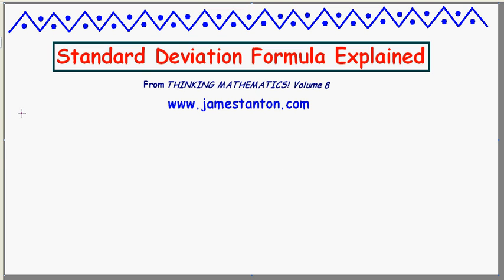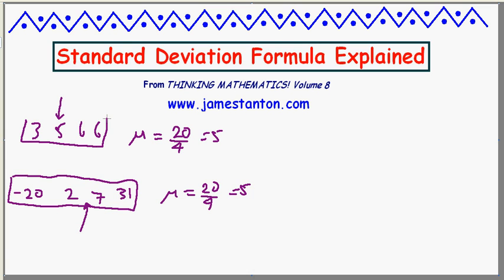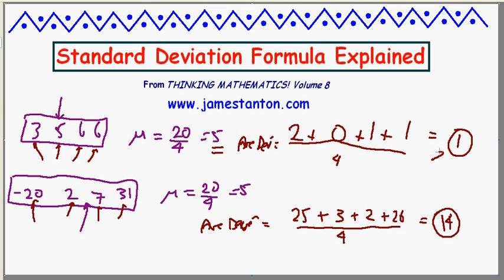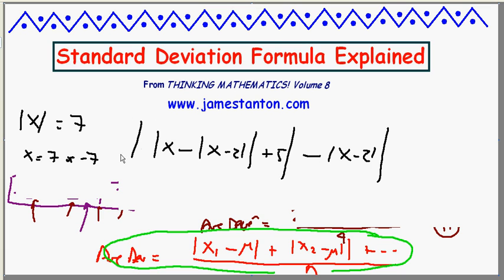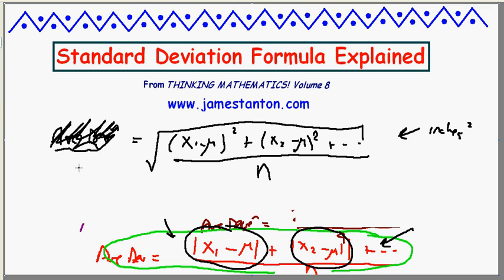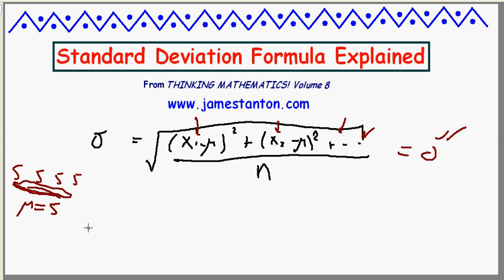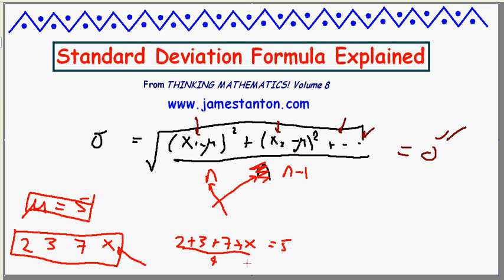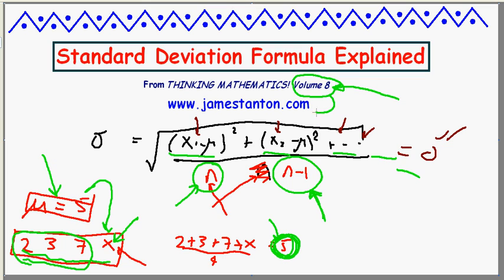Standard Deviation Formula Explained! (TANTON Mathematics)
The formula for standard deviation looks scary and feels scary. Why on earth would anyone want to measure a sense of "spread" of data values with a formula like that??!!!?  Well, let me tell you the very natural and very human story that explains why.